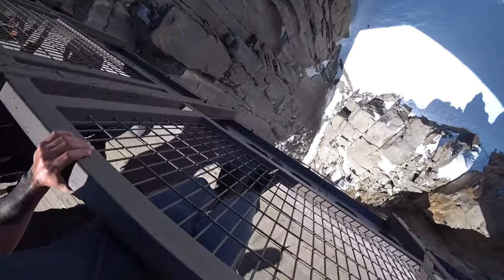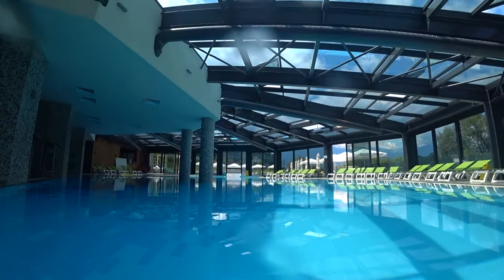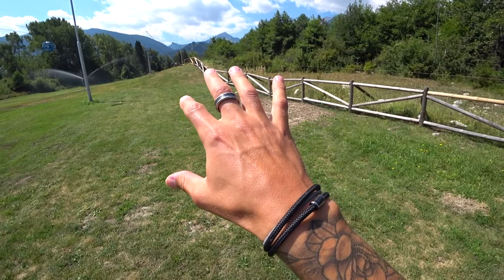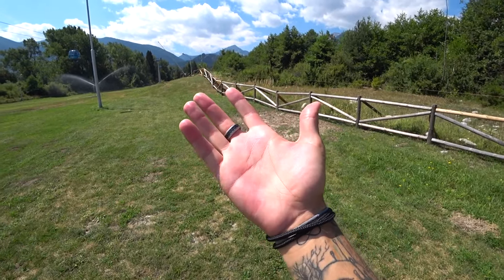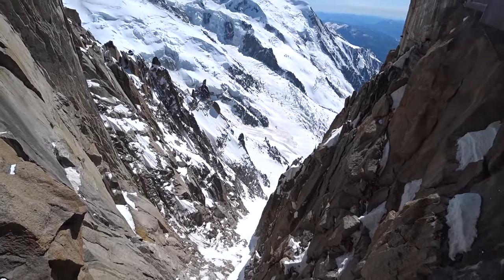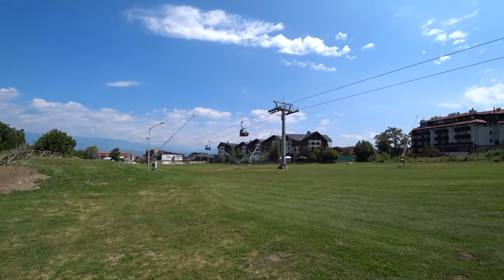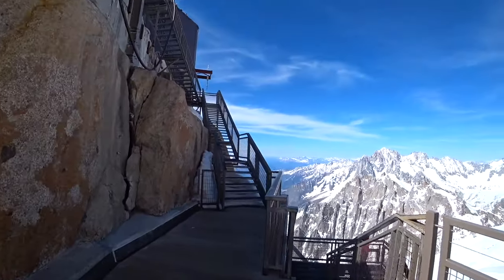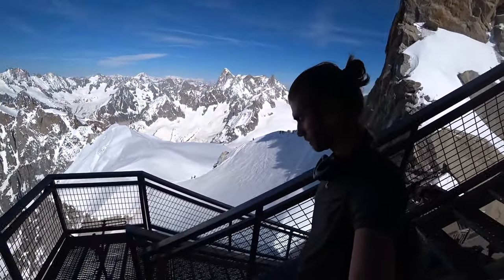Sony FDRX3000 Review 2022: Tests, Long Term Usage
. SONY FDRX300 LONG TERM REVIEW - I include real, raw unedited footage and vlog tests from the Sony FDRX3000 action camera. This has been my best camera for traveling and I'll be using it for years to come. I also think this is FAR better than the GoPro Hero 7 Black, which I've also tried.

This is a combination of a vlog and a street walking video of Bansko, Bulgaria. We went to Bansko in Summer so it wasn’t cold at all, the weather was BEAUTIFUL.

This is also a good video to show you the life of a digital nomad and maybe give you some motivation to become a digital nomad and travel more. Footage is filmed with my little action camera, the Sony FDRX3000 (Link below)

Most of my videos are filmed on the Sony FDRx3000 Action camera which you can get

My names Stef and I make travel videos on this channel.